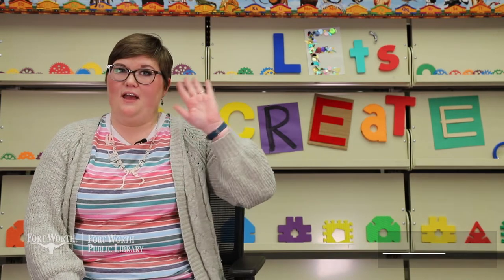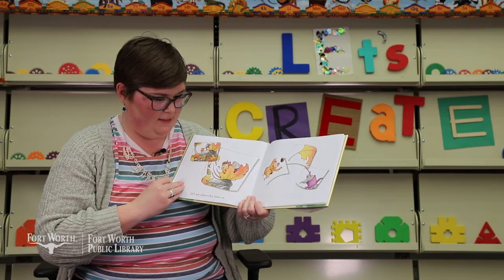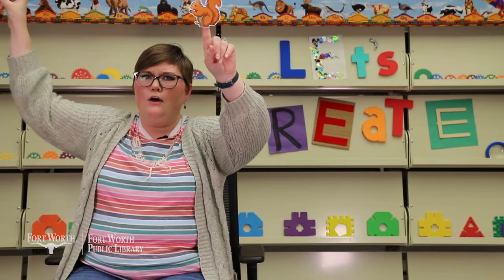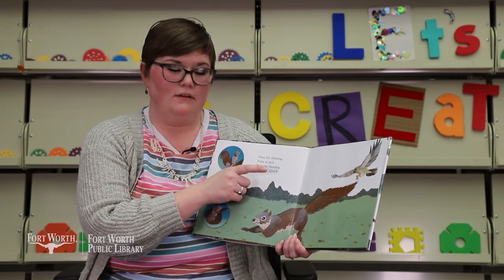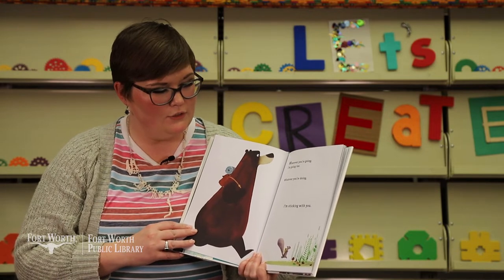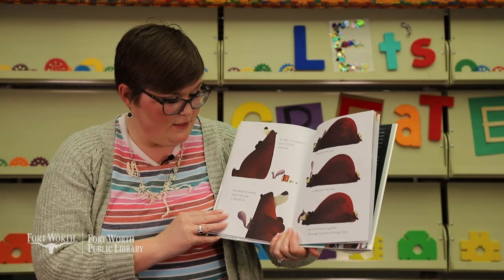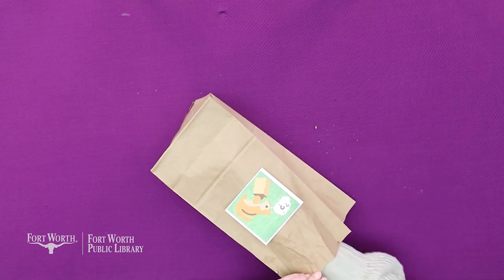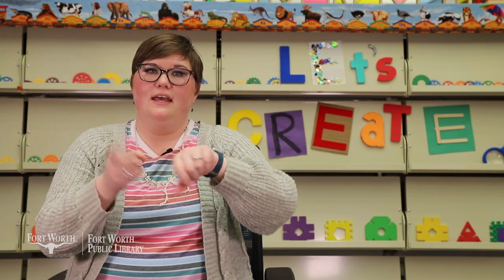Let's Create - Pre-K Story Time: Squirrels | Fort Worth Public Library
Ms. Emily goes nuts over our furry friends that live up in the trees - squirrels!

Craft Sacks are available for pickup for FREE at any Fort Worth Public Library. If you don't have a craft sack - no worries! Here's what you'll need:
- A paper bag
- Several things from outside